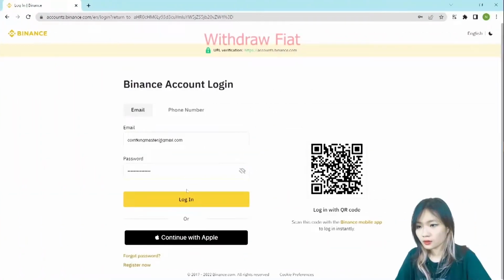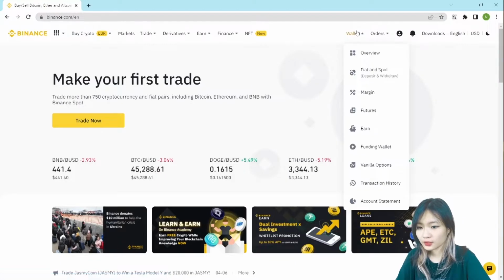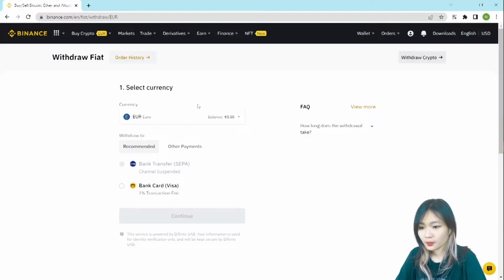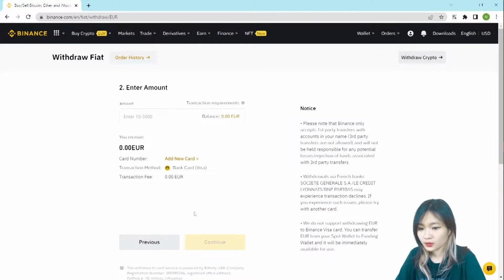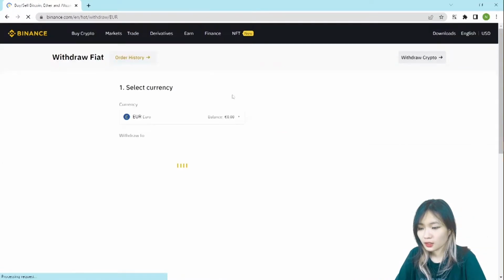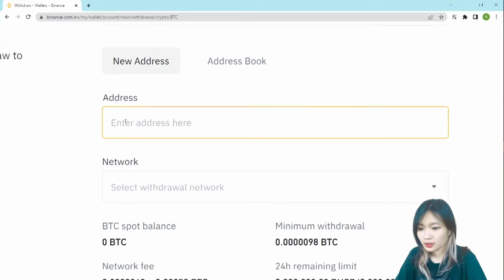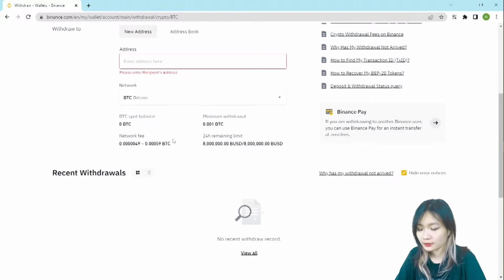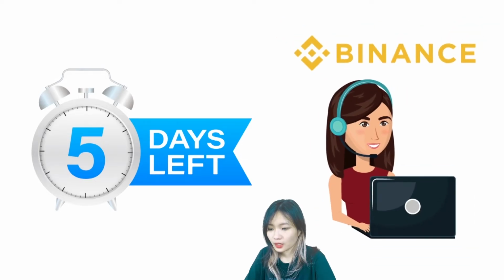How to withdraw on Binance | Binance Tutorial 2022 | CoinF Master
Watch more videos here: OKX Sign Up Bonus 2022 | OKX KYC Tutorial | CoinF Master Mexc | Mexc Sign Up Bonus 2022 | Mexc Global | Mexc Borsası | CoinF Master Binance Sign Up Bonus 2022 | Binance Referral Code | CoinF Master FTX Sign Up Bonus 2022 | FTX Referral Code | CoinF Master Coinex Sign Up Bonus 2022 | Coinex Referral Code | CoinF Master Gate.io Sign Up Bonus 2022 | Gate.io Bonus | CoinF Master Kucoin Sign Up Bonus 2022 | Kucoin Referral Code | CoinF Master

BINANCE is an exchange with a high trading volume, as well as a top 1 exchange with a huge number of prospective currencies. Therefore, if you do not have an account, quickly register now by follow our step by step guide.
This is a full Binance Tutorial 2022. We will show you how to withdraw on Binance 2022. Besides, we provide a Binance Sign Up Bonus 2022.